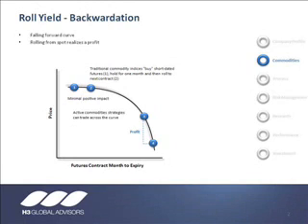H3 Roll Yield 0001